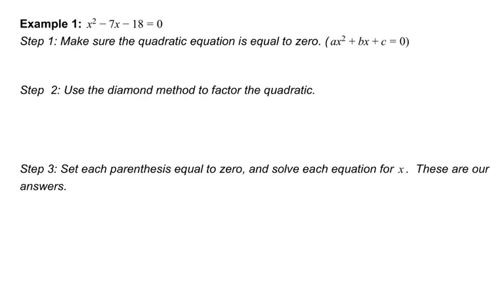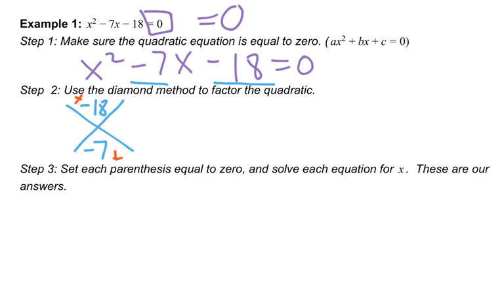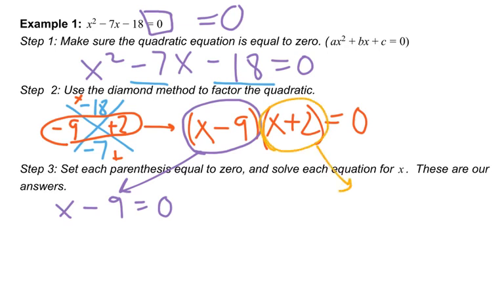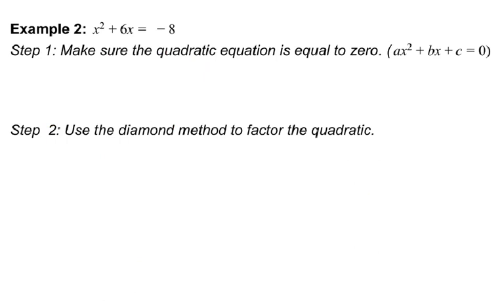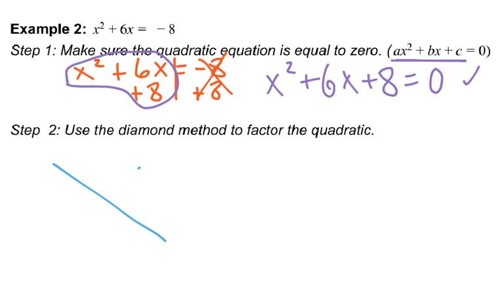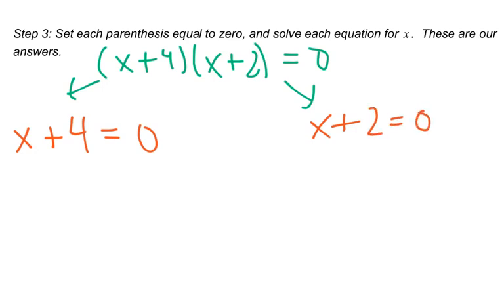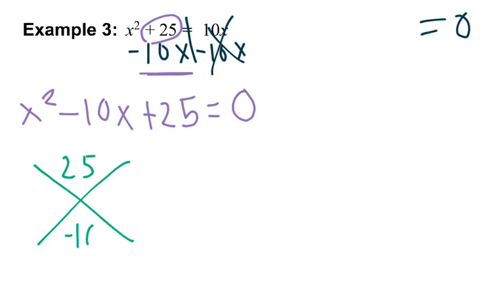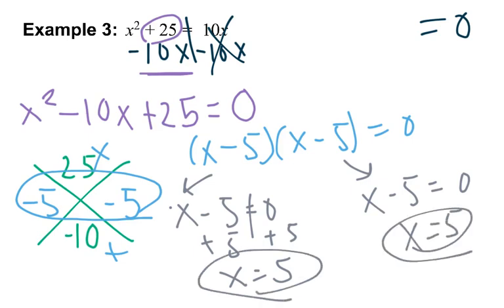Alg 1B - Solving By Factoring (A=1)